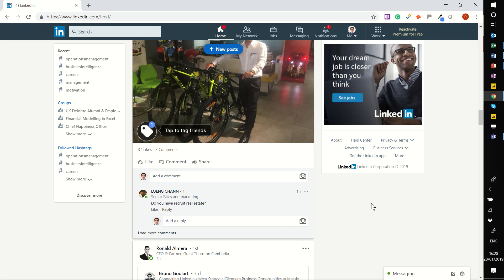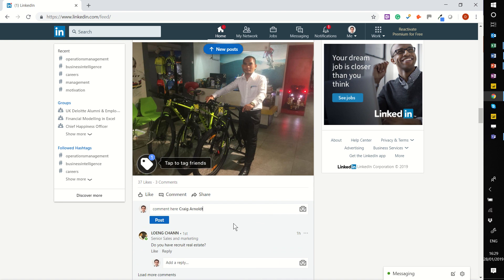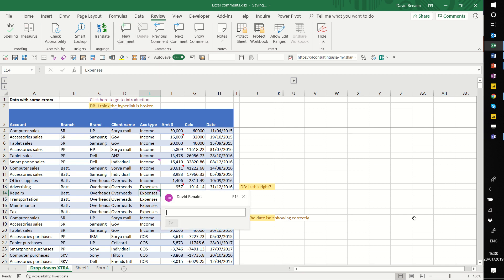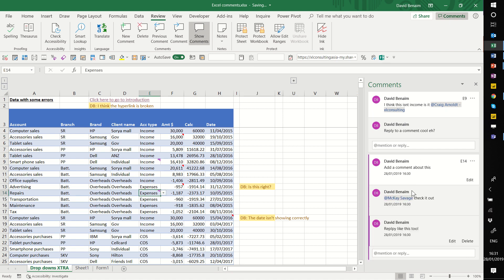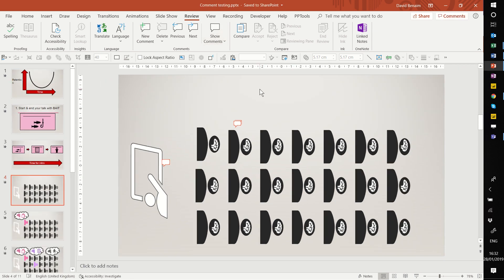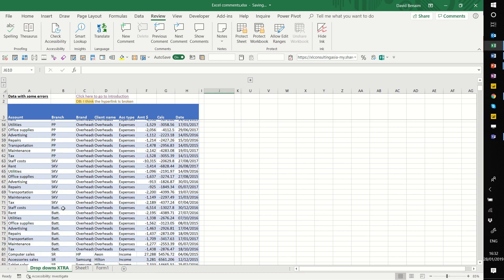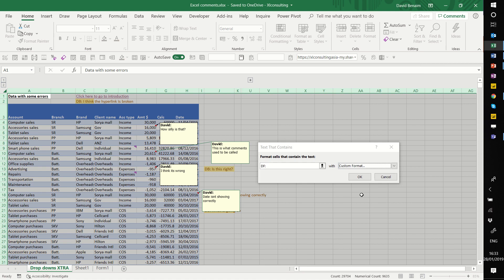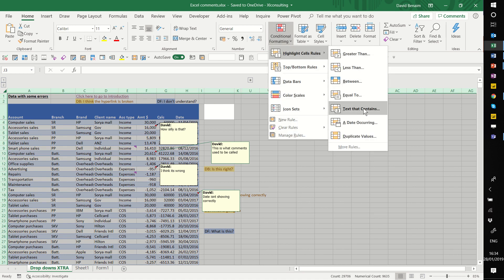Better commenting with Excel (see easily, reply or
Excel's "comments" historically have sucked. In Office 365 you can finally reply or @mention people in a comment! So much so that Excel renamed the feature that was "comments" to "notes" because that's what it actually was! If you dont have the new Excel this video shows an alternative commenting hack that works better than the traditional type.